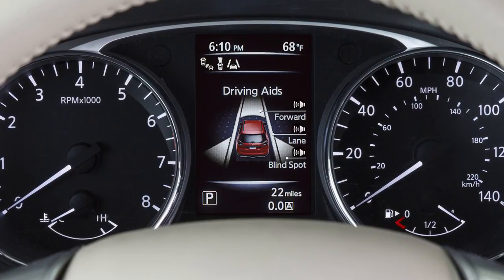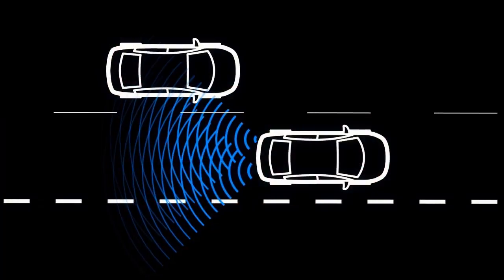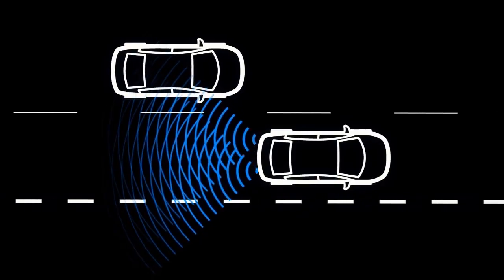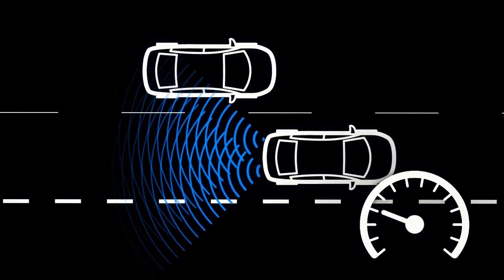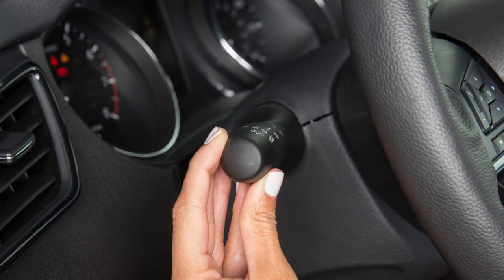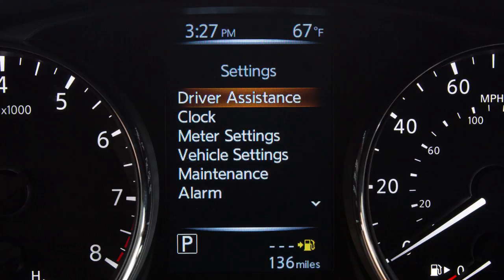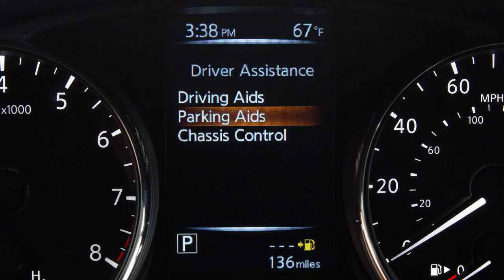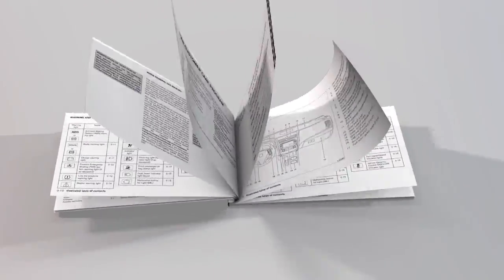2017 Nissan Rogue - Blind Spot Warning (BSW) (if so equipped)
The Blind Spot Warning (BSW) system can help alert the driver of other vehicles in the blind spot area when changing lanes.

The BSW system uses radar sensors installed near the rear bumper to detect other vehicles in the blind spot area. The radar sensors detect vehicles on either side of your vehicle within the detection zone.

The detection zone typically starts from the outside mirror of your vehicle and extends approximately 10 feet behind the rear bumper, and approximately 10 feet to the side.

When the system detects vehicles in the detection zone and the vehicle is traveling at speeds greater than approximately 20 miles-per-hour, the side BSW/RCTA indicator light illuminates.

If the driver then activates the turn signal, the system chimes twice and the Blind Spot Warning indicator light will flash.

To enable or disable the system:
● Press the OK button.
● Select Driving Aids.
● Select “Blind Spot.”
● Use the OK button to check the box for “warning” to toggle the system on or off.

The RCTA system is integrated into the BSW system. When the BSW is disabled, the RCTA is also disabled.